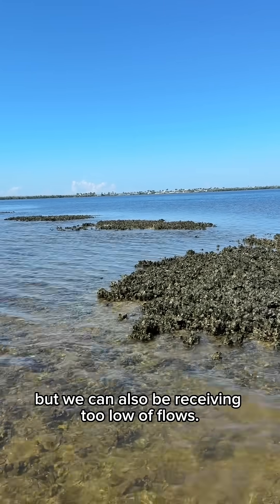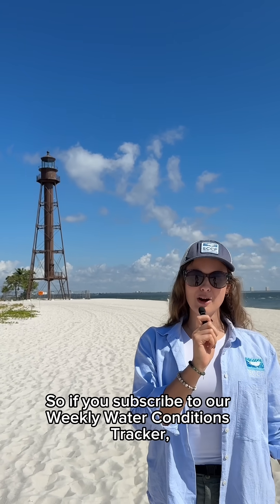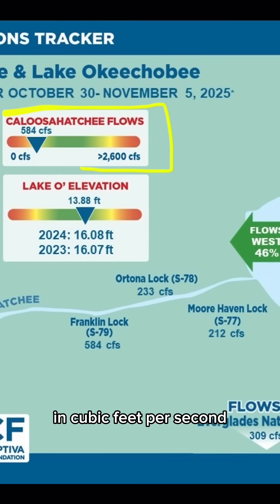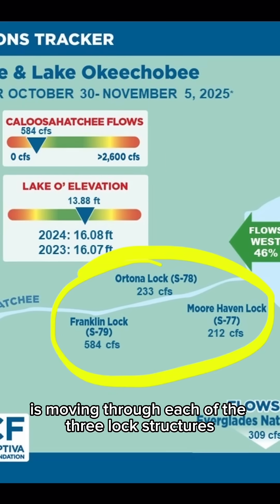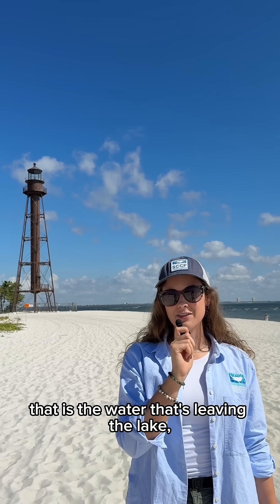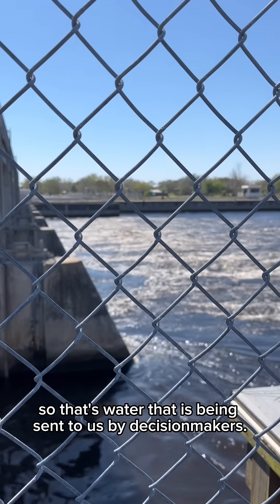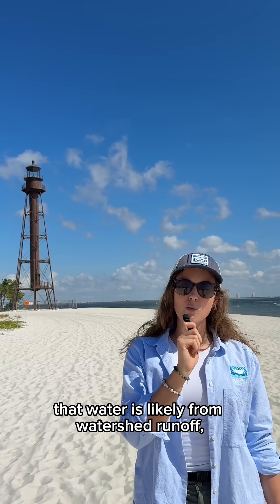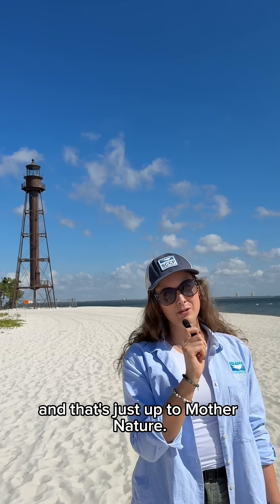How Water Reaches the Caloosahatchee Estuary 💧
Freshwater flows to the Caloosahatchee Estuary can originate from both Lake Okeechobee releases and runoff from our local watershed. Both of these sources can introduce too much or too little freshwater into our estuary, which requires a certain mix of fresh and saltwater, and both can carry excess nutrients that harm water quality.

In our Weekly Water Conditions Tracker, released every Friday, you can see exactly how high or low current flows to the estuary are and where they’re coming from.

Flows to the Caloosahatchee are currently below the optimum flow envelope, which is defined as 750- 2,100 cubic feet per second (cfs) of freshwater. When we have extended periods of low freshwater flows during the dry season, it can harm ecologically important species like oysters and seagrass, which require specific salinities.